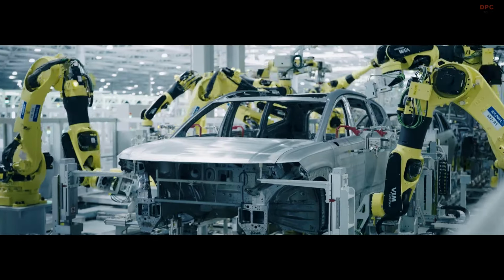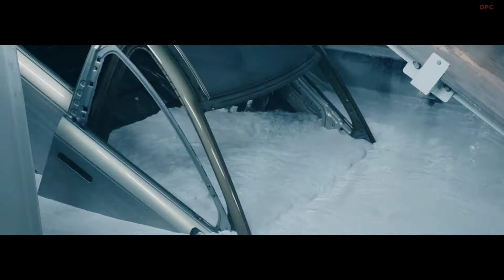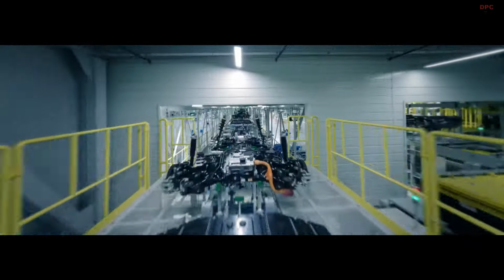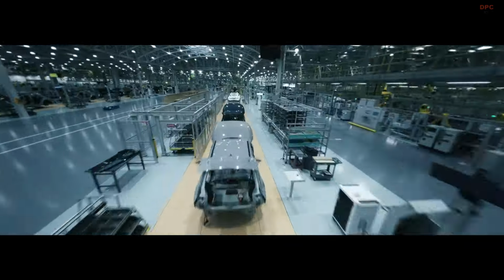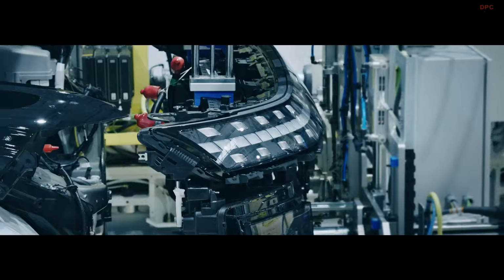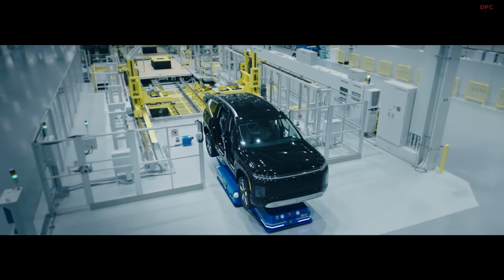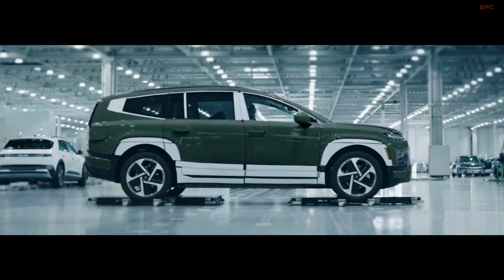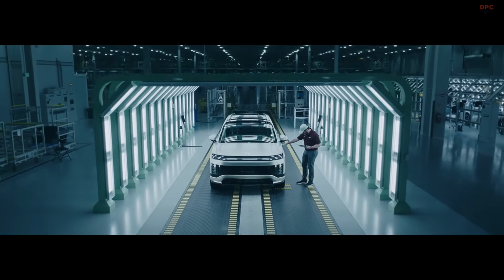The IONIQ 9 Just Rolled Off the Line – You Will Not Believe Where It Is Built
The IONIQ 9 is now officially in production at Hyundai’s all-new electric vehicle Metaplant in Georgia! This massive step forward is changing the game for electric sport utility vehicles in America.

In this video, we take a close look at the start of production for the Hyundai IONIQ 9—built right here in the United States at Hyundai Motor Group’s Metaplant in Ellabell, Georgia. With a production goal of 300,000 vehicles per year and a focus on clean energy, automation, and innovation, the facility is already shaping the future of electric vehicle manufacturing.

We will cover the advanced features of the plant, the electric sport utility vehicle’s role in Hyundai’s U.S. strategy, and what it means for local communities and jobs. Learn how Hyundai is building more than just vehicles—they are creating a whole new manufacturing ecosystem.

If you enjoyed this video, please give it a thumbs up, subscribe to our channel for more automotive updates, and hit the notification bell so you never miss a new release.